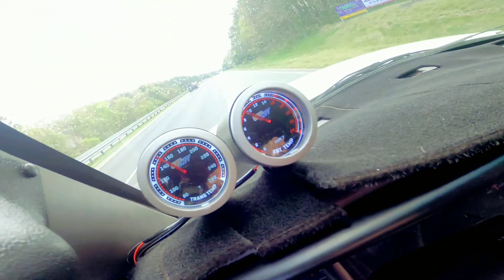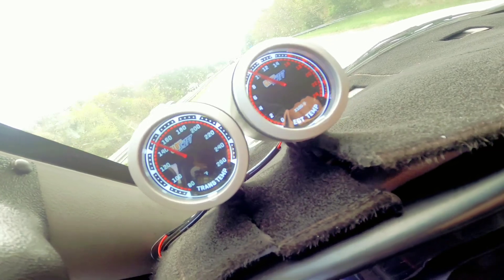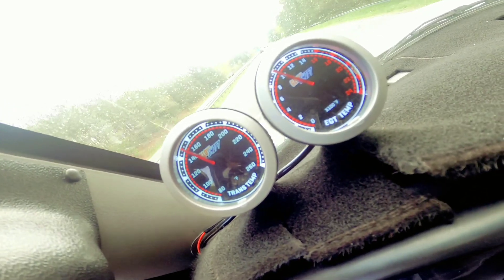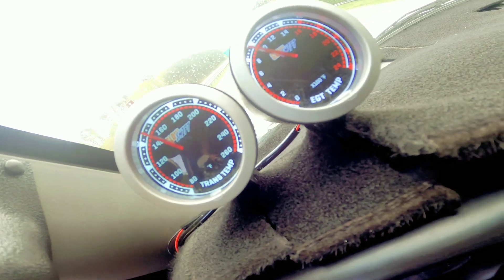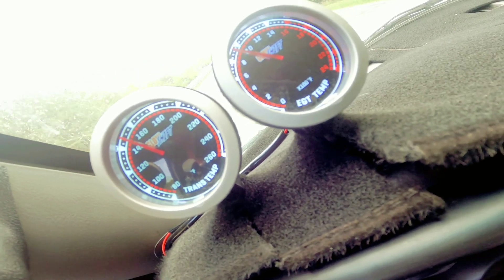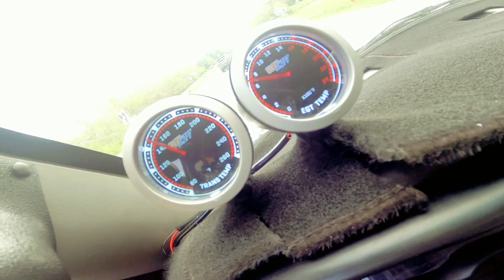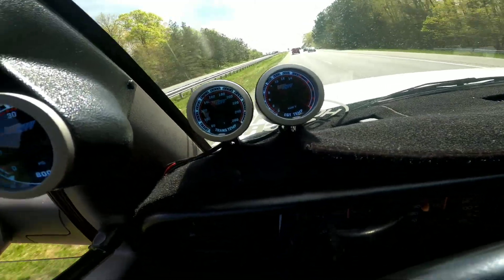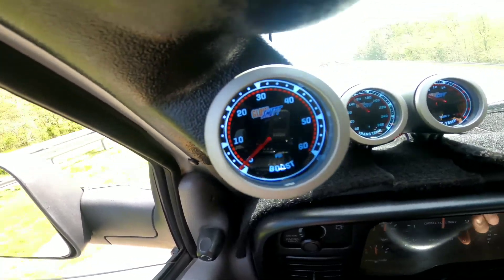Driving with NEW Injectors and NEW Turbo!!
Driving Around Rippin' the 12 Valve testing EGT's and Driveability!!

Hots Shots Secret
Mishimoto